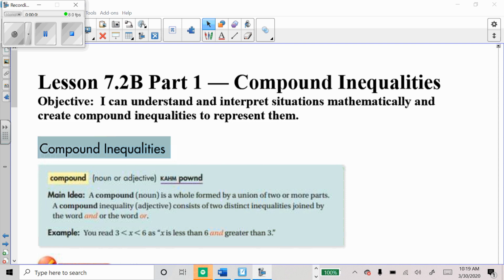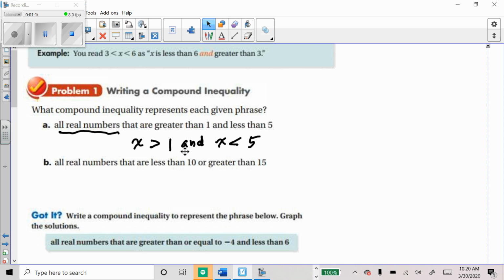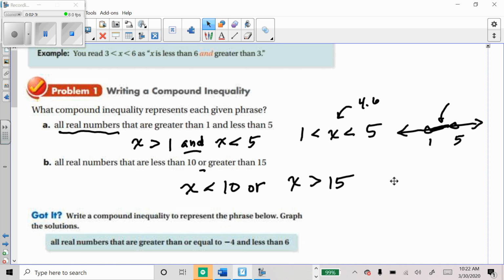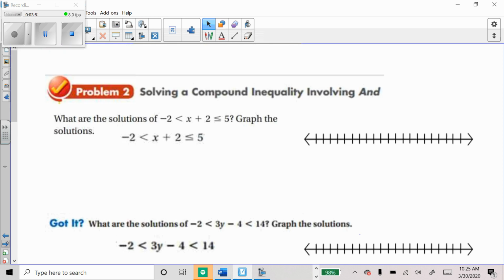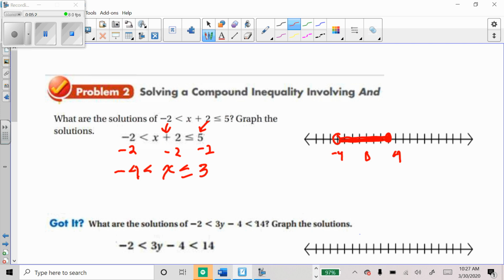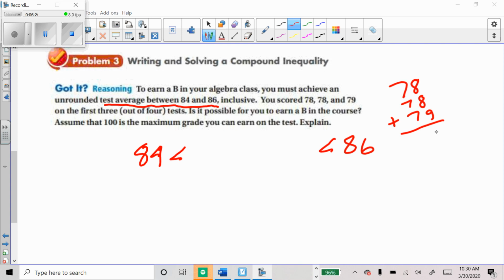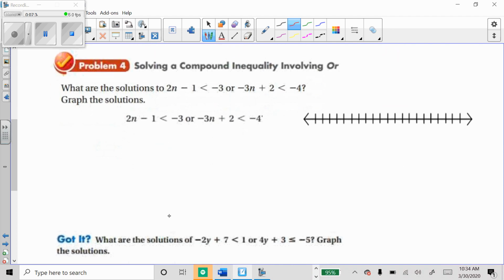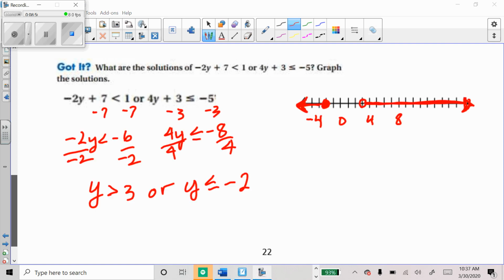Lesson 7 2b part 1